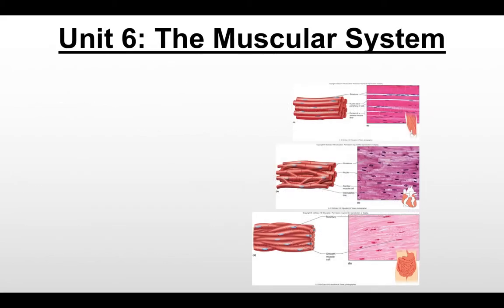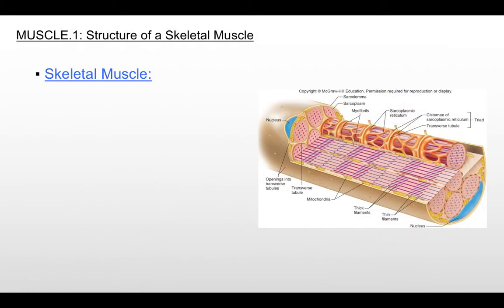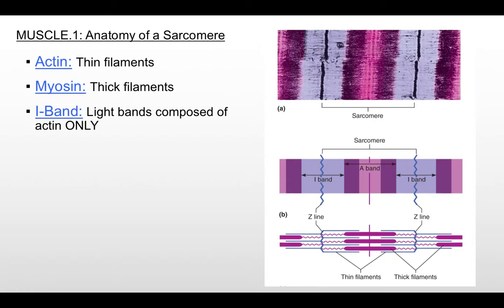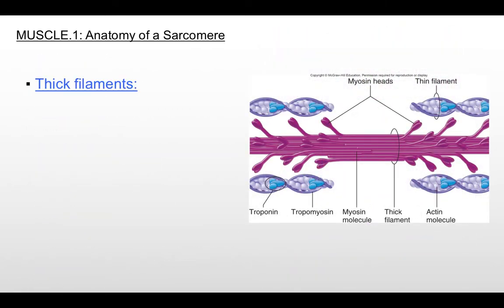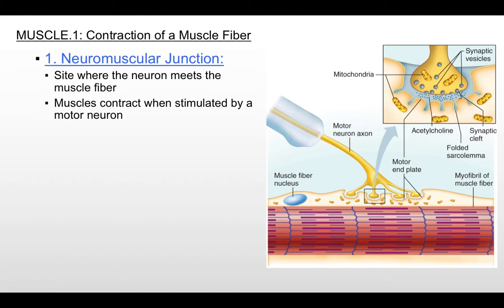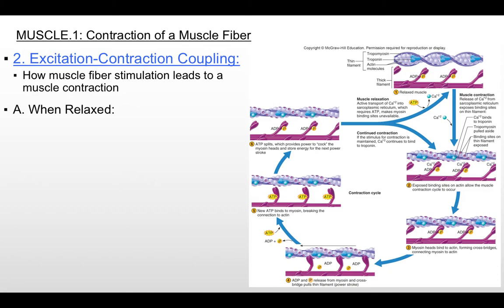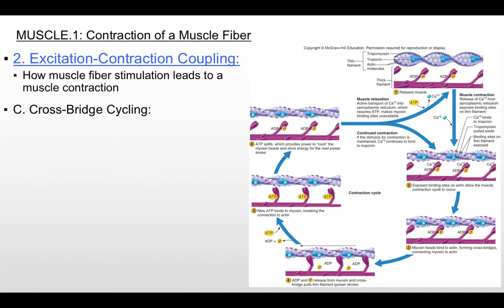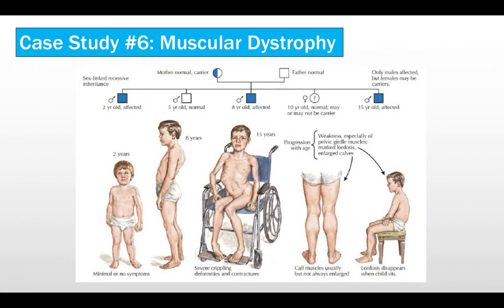Mr. Paulchell's Anatomy & Physiology: Sliding Filament Model (MUSCLE.1)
Unit 6: The Muscular System
Video #14